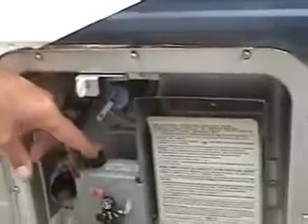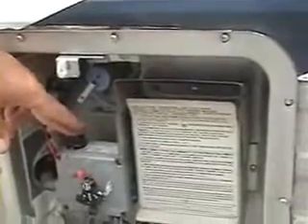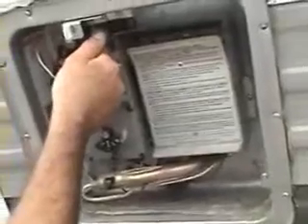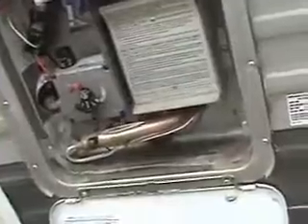Travel Trailer Hot Water Heater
A training video on travel trailer hitch hook up